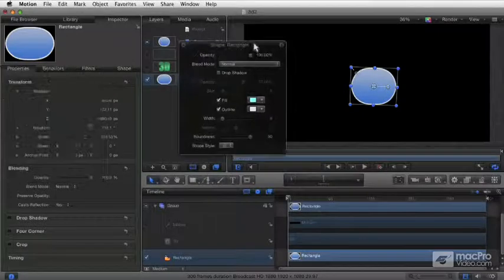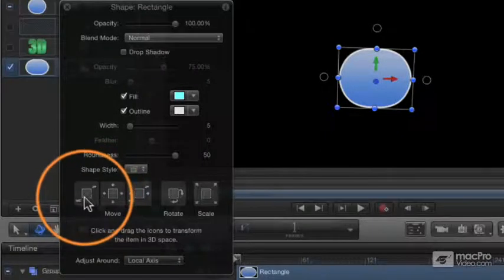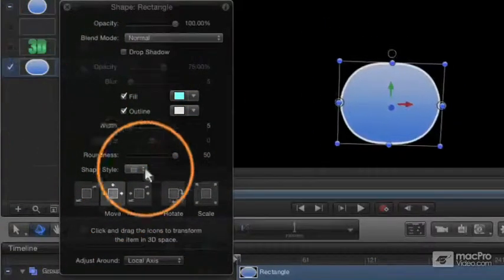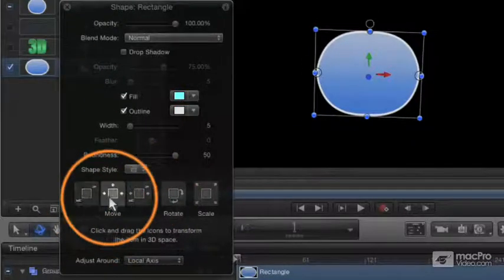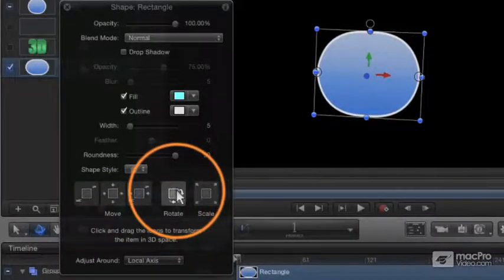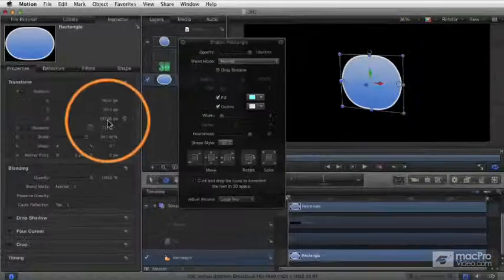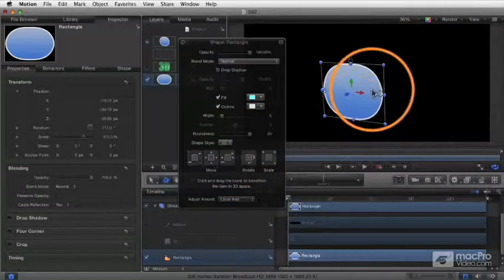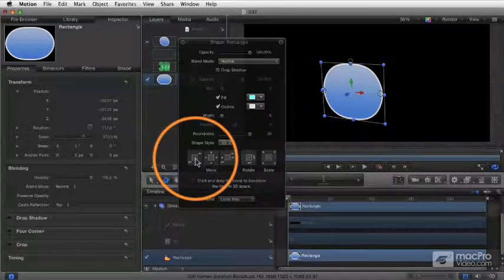Motion 5 107: Working in 3D - 03 HUD Controls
Motion 5 107: Working in 3D by Michael Wohl
Video 3 of 24 for Motion 5 107: Working in 3D

Motion 5 has powerful 3D capabilities. And in this tutorial youll learn all about Motions 3D objects and how to manipulate them. But theres much more to Motion 5 than creating objects: youve got to know all about the virtual cameras and lighting!

Michael begins by explaining all about Reference Cameras, Viewpoints, Scene Cameras and how and when to use them. Next theres a section that zooms in on camera behaviors. In Motion the virtual cameras can Dolly, Sweep, Zoom, change Focus and perform all kinds of tricky moves that will add visual excitement to your 3D motion graphic production. But thats just the beginning: youll also learn all about 3D particles, text and the different light and shadow effects you can employ to bring life and realism to your 3D projects.

So if you like 3D (and are tired wearing of those goofy glasses) then youve got to watch this awesome tutorial by Michael Wohl and bring your projects into the Three Dimensional World of Motion 5!